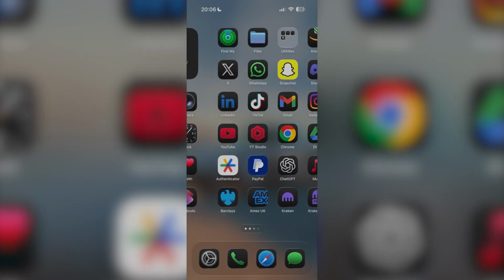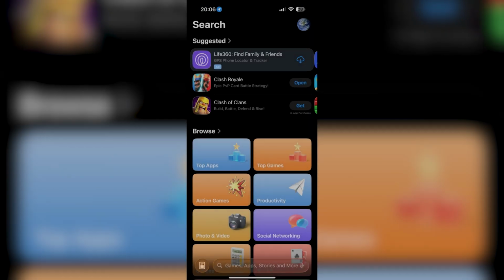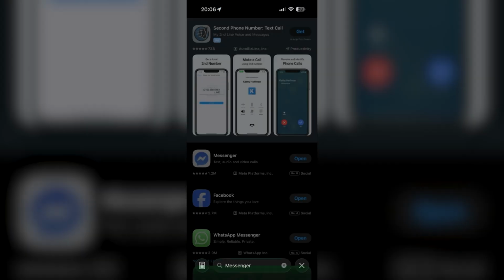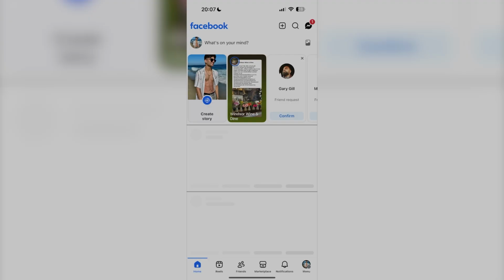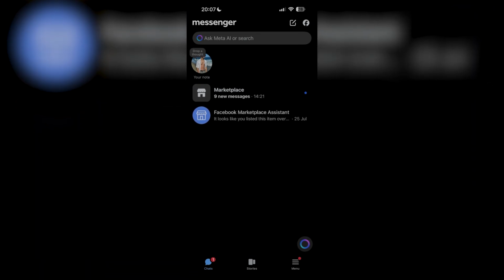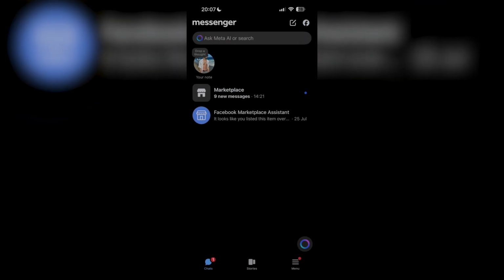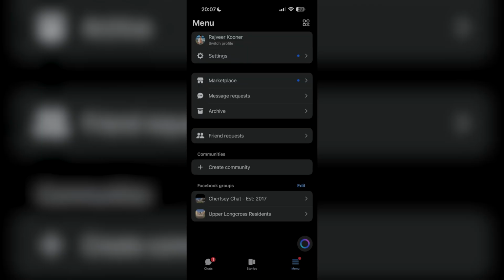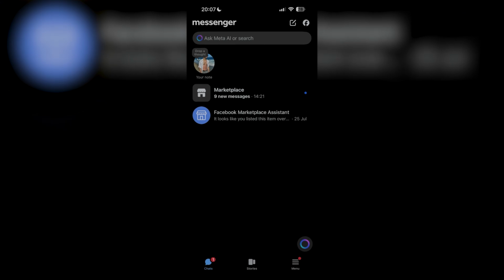How To Use Facebook Messenger - Fastest Guide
How To Use Facebook Messenger, Use Facebook Messenger